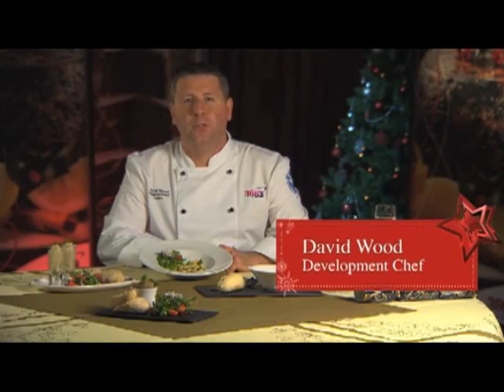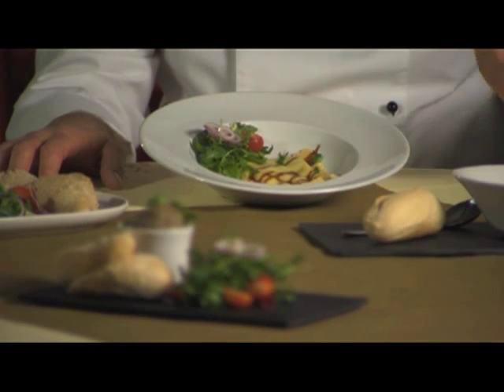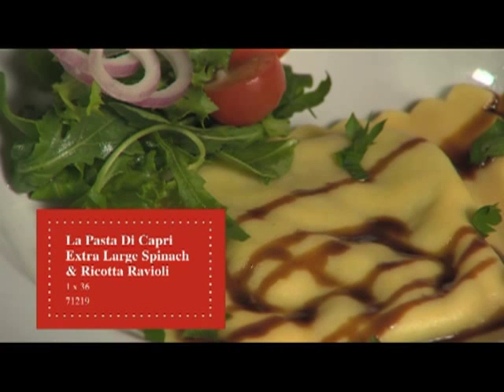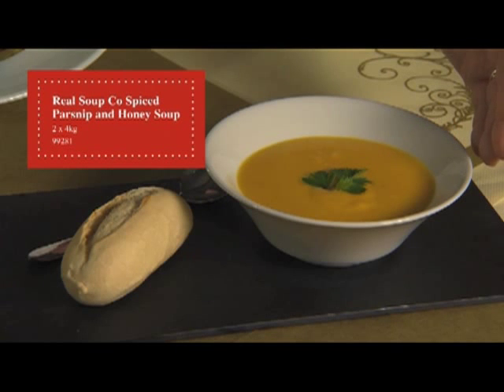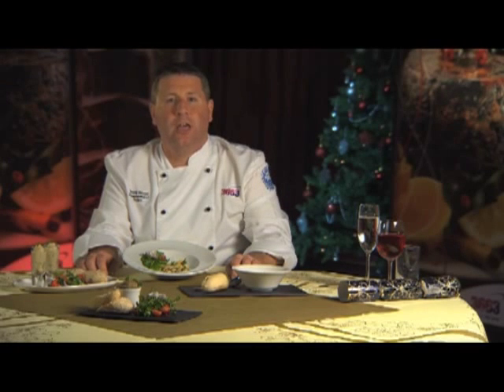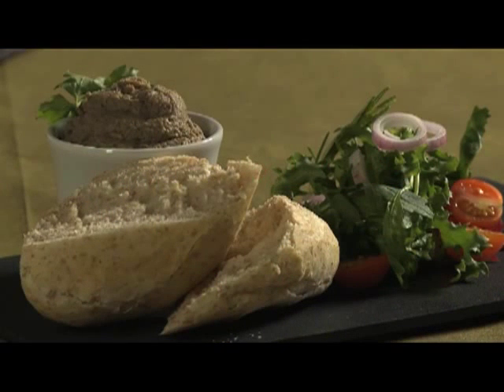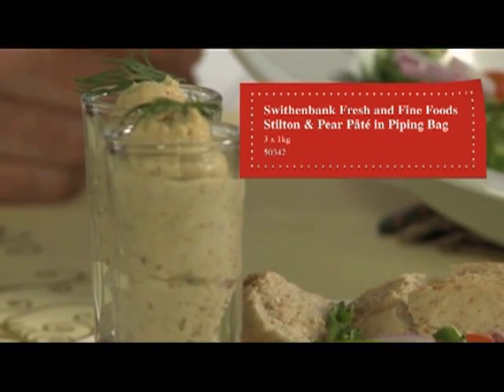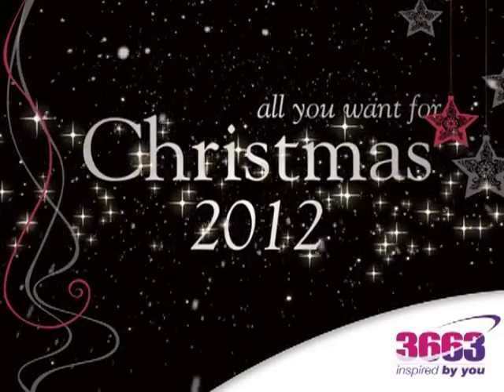3663 Christmas - Starters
Spicy winter soup, pâté from our fine food range and a delicious extra-large ravioli are just a few of the fantastic starter options available from our Christmas range.